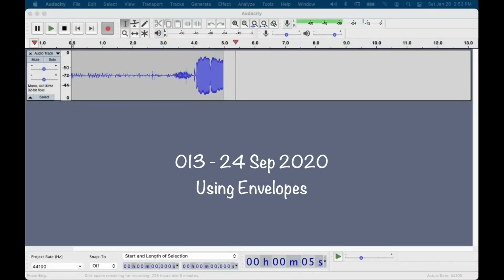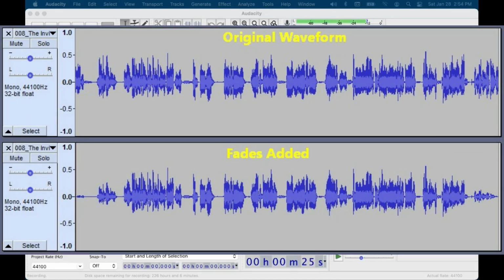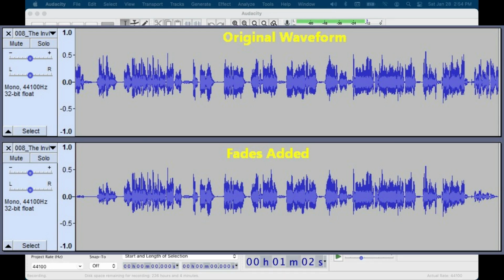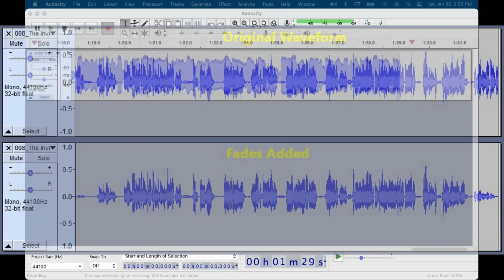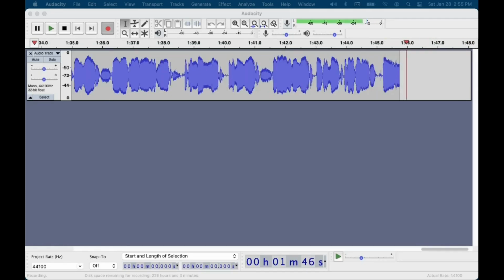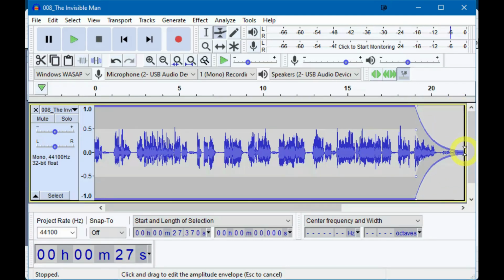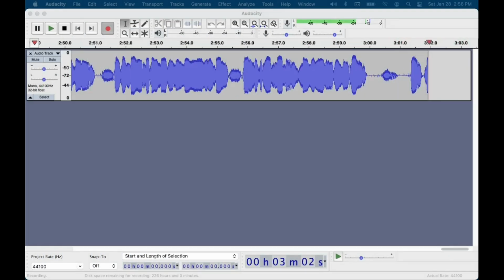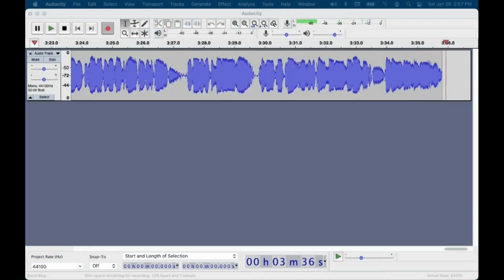Stuart&apos;s Audacity Tips 013 - Using Envelopes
Using amplitude envelopes to create custom fades. This is a video version of a newsletter released in 2020.